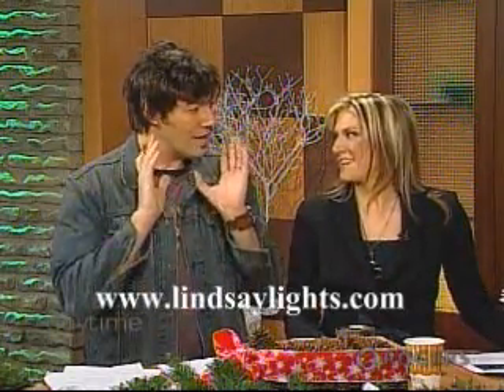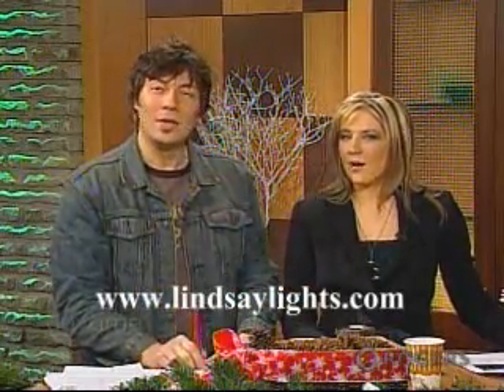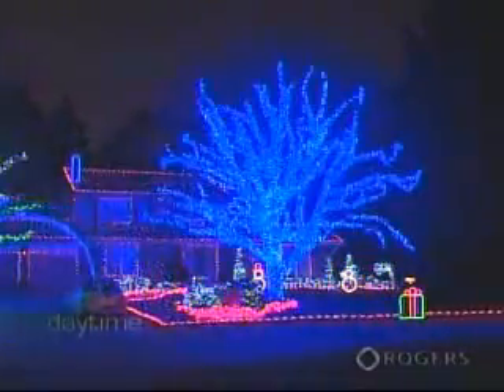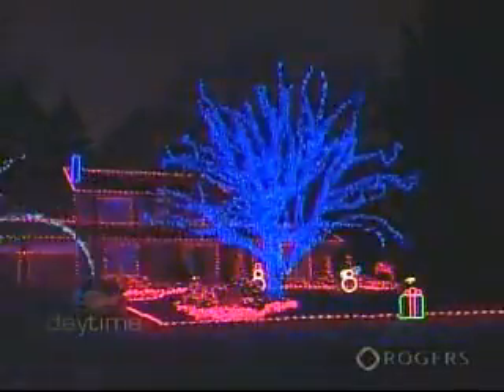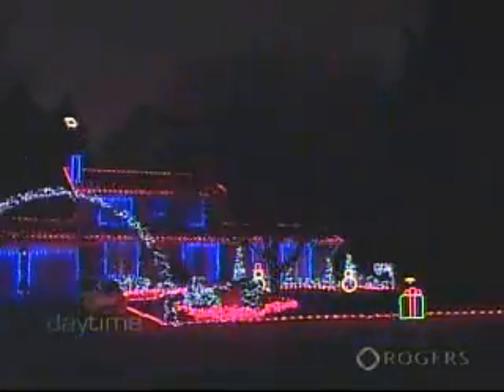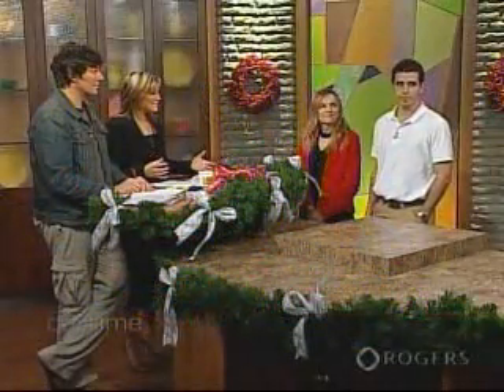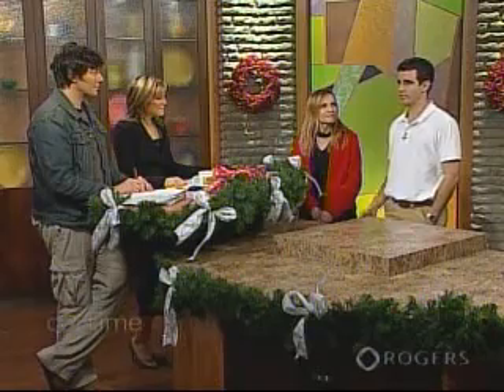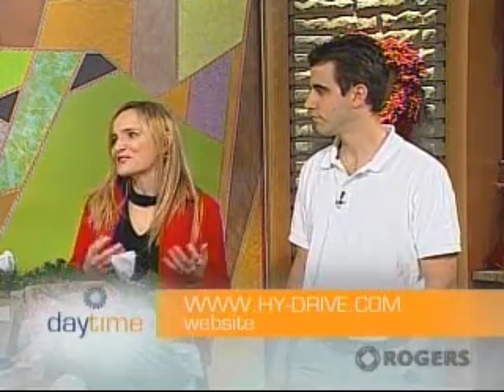Holiday Lights Display News Coverage (Rogers Daytime)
Rogers Daytime:  A short interview with Andrew about lindsaylights